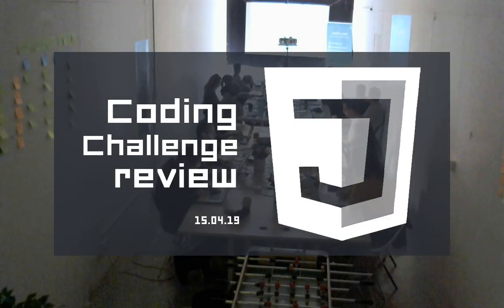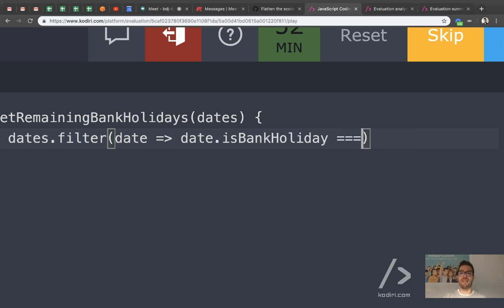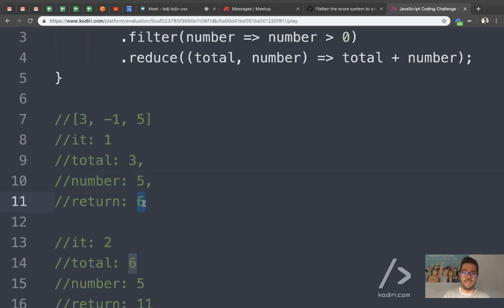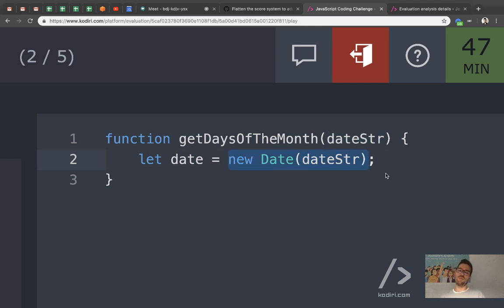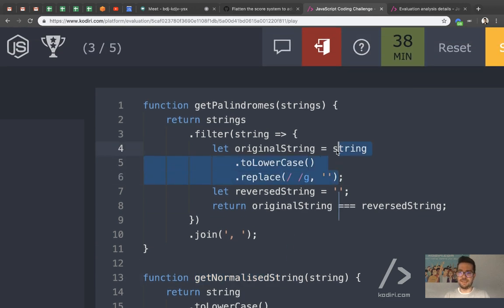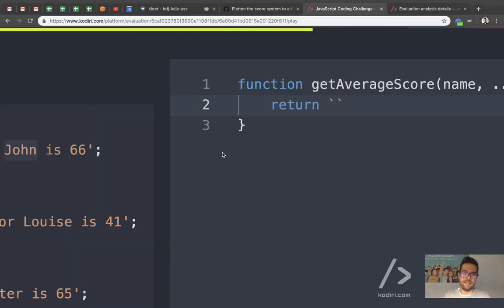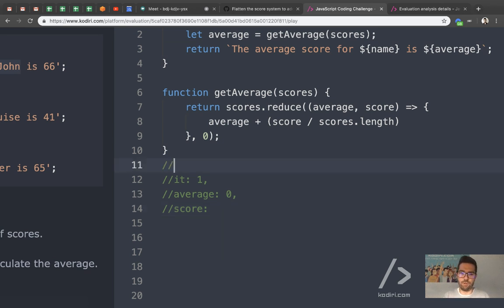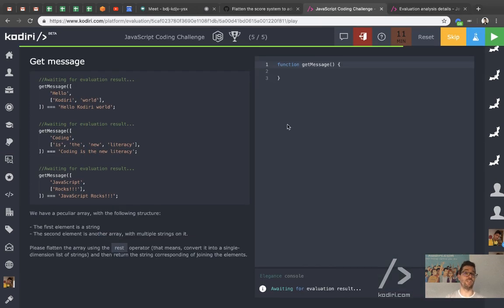Coding Challenge review - 15.04.19